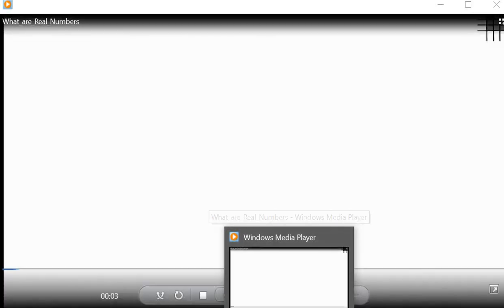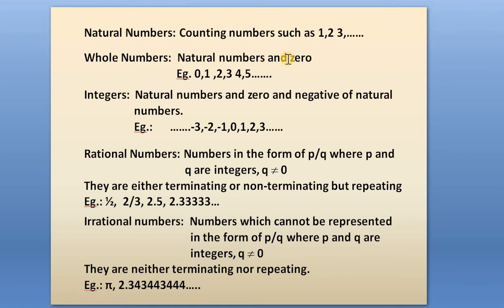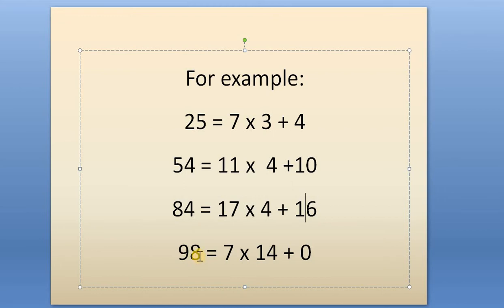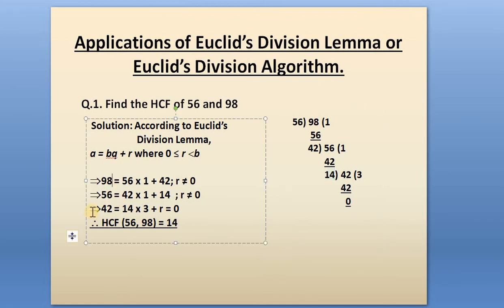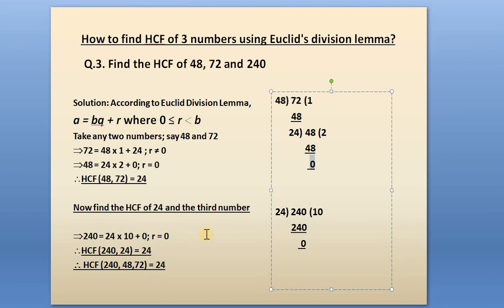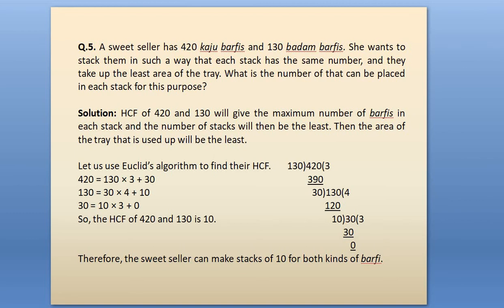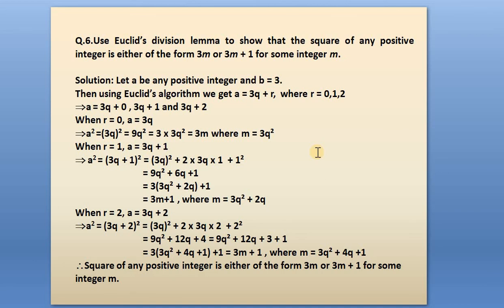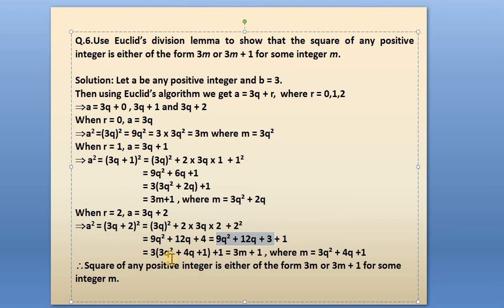Euclid's division lemma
Class X Mathematics-Chapter-1-Real Numbers-Sub topic-Euclid's Division Lemma